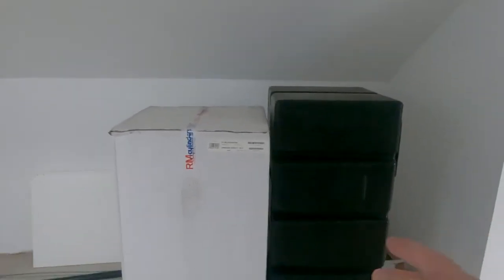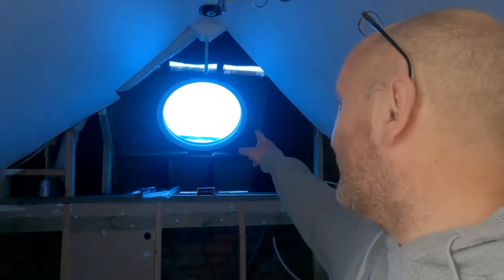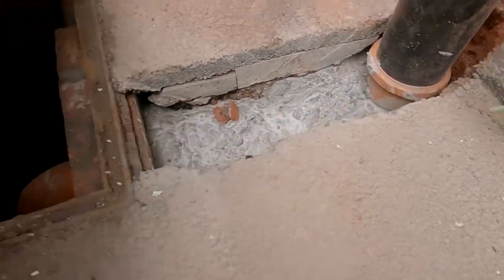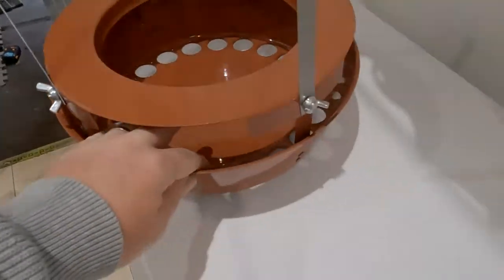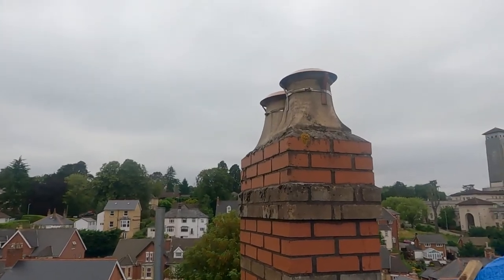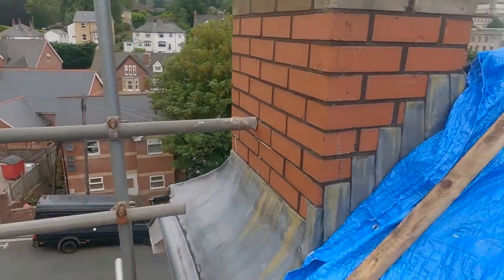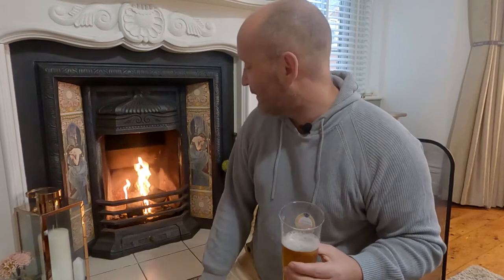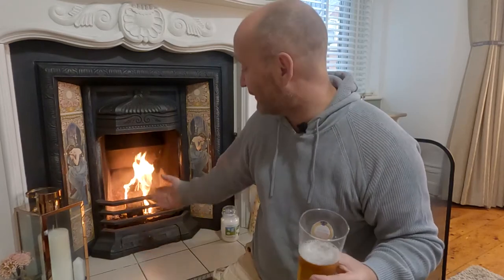MAD COWL - DIY Loft Ventilation and New Fireplace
The DIY loft conversion has still be happening in the background while I sort out my foot which would be more at home attached to a hobbit than me.

Nonetheless, one footed or not, the show continues. Here I finish the shower ventilation by taking advantage of the scaffolding in place for the bathroom window installation and climb up there to drill through the soffits so that the cover adducting can be finished all the way to the outside world.

You also get a sneak preview of the new round loft window (half installed) plus the new soil pipe installation up to the loft (technical term is poo pipe).

However, while the scaffold is there I also take advantage of it and remove a capping form the chimney and add a cowl. This will free uo a fireplace in the lounge. Not loft I know, but a job which enhances the house nonetheless as I now have a working fire in the front room...and very happy I am too. snozzer!

NOTE: You need to get the chimney swept, smoke tested and the room checked for adequate ventilation by a building control authorised professional to reconstitute a fireplace. Please stay safe and legal.